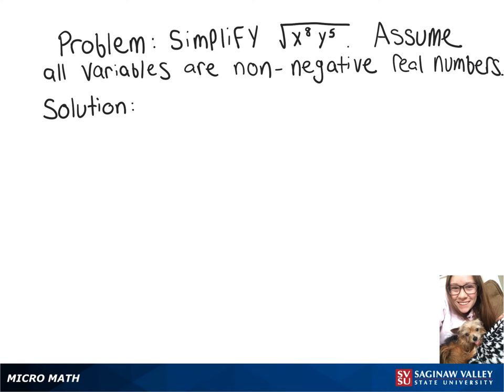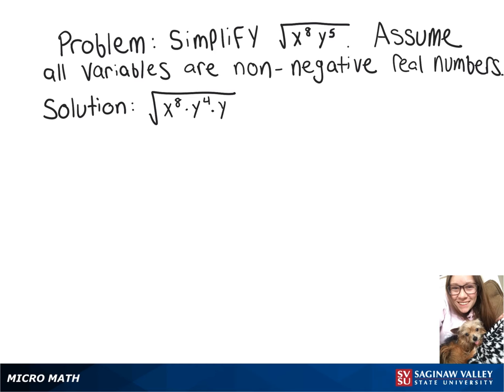Radicals: Simplify √(x^8 y^5)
Megan from SVSU Micro Math helps you simplify an expression involving a radical, or root.  This problem involves a square root.

Problem: Simplify √(x^8 y^5)